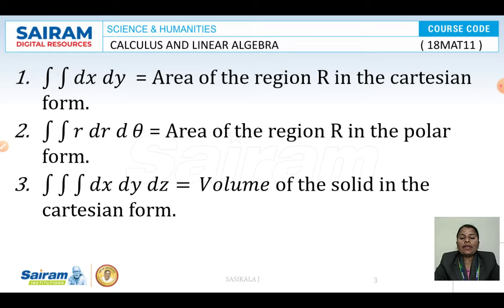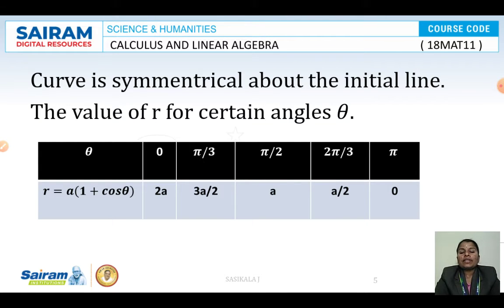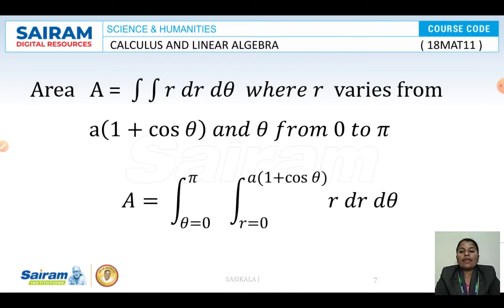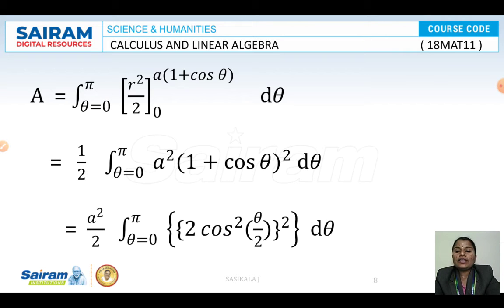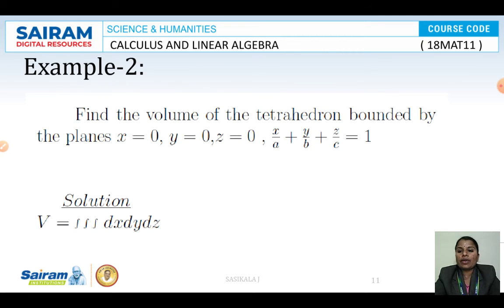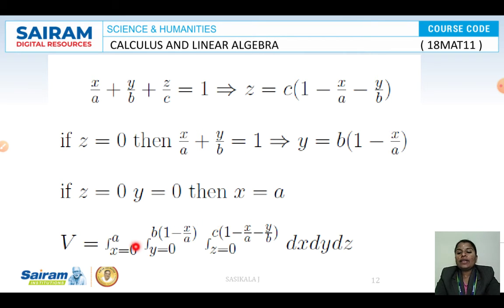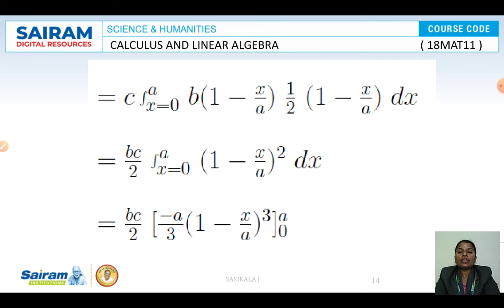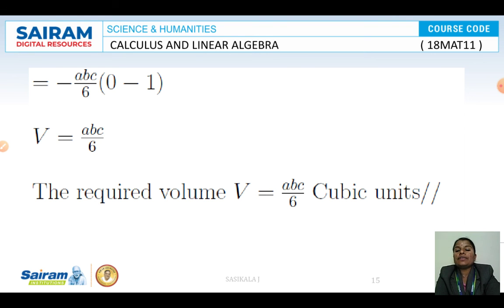Lecture video_18MAT11_Module-3_Application of Double and Triple Integration_Sasikala J